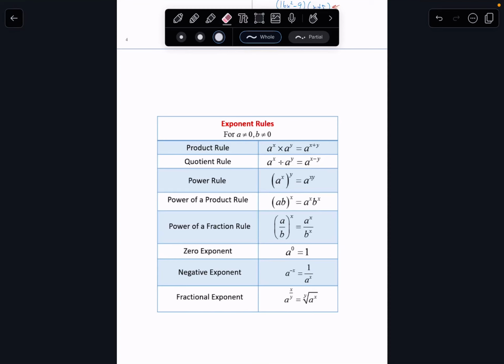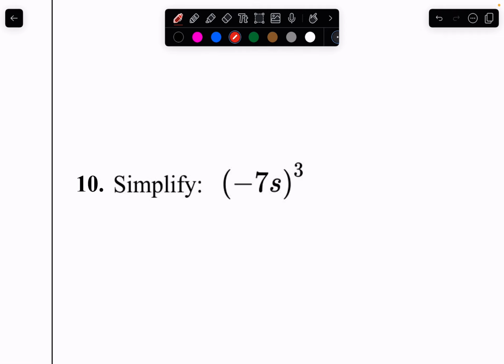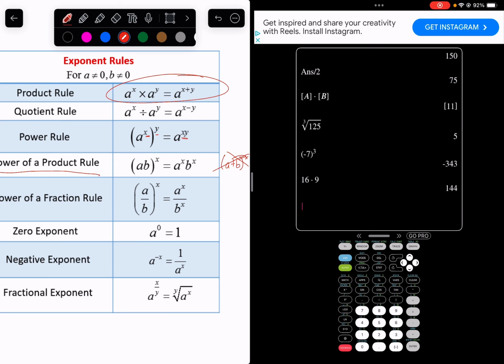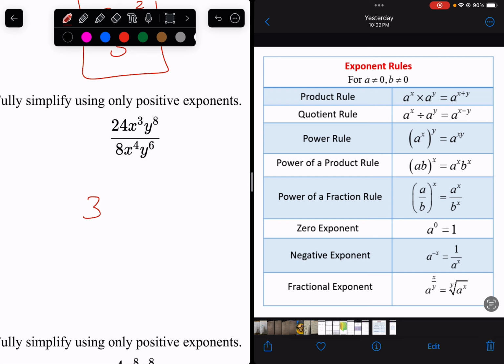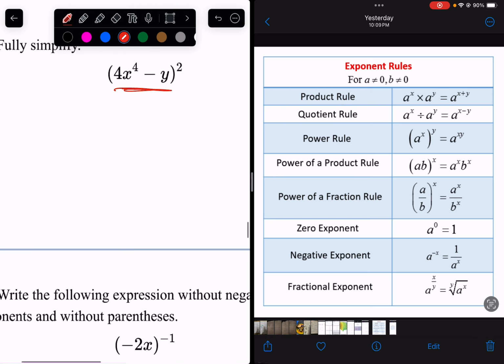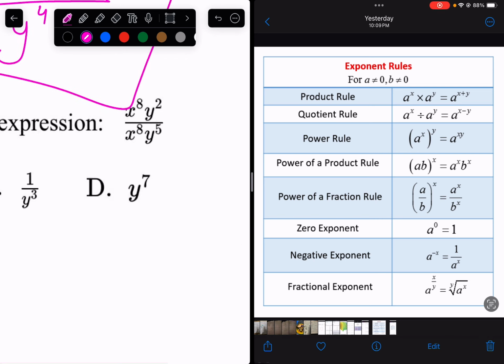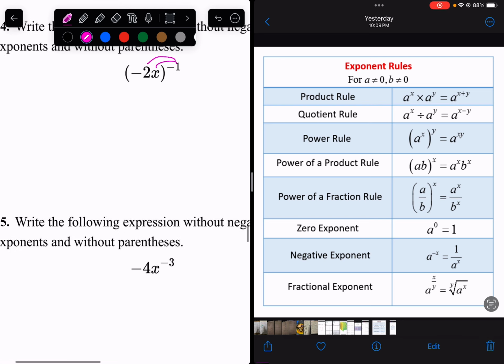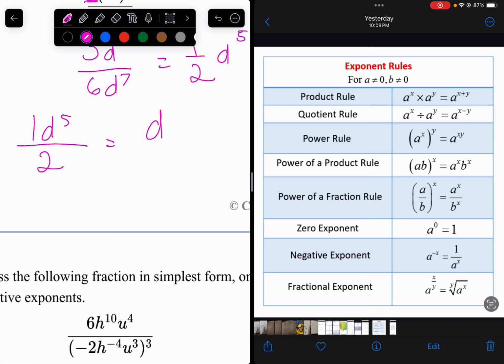Exponents Part One